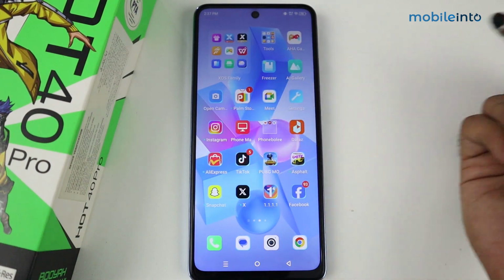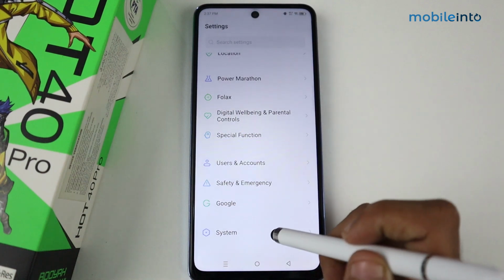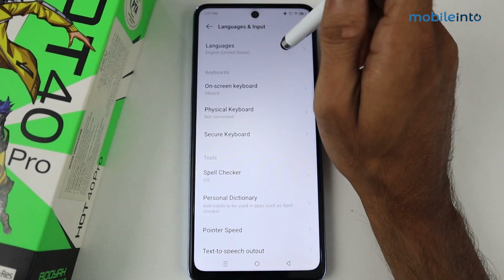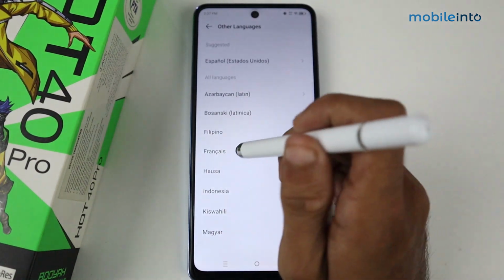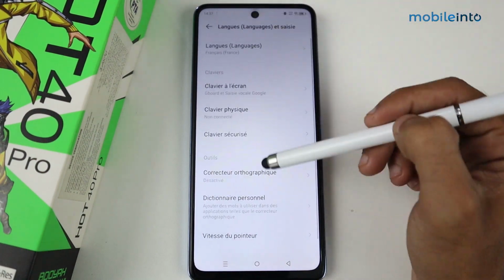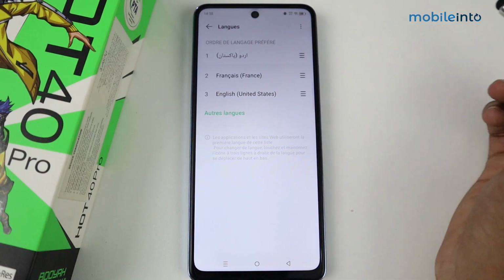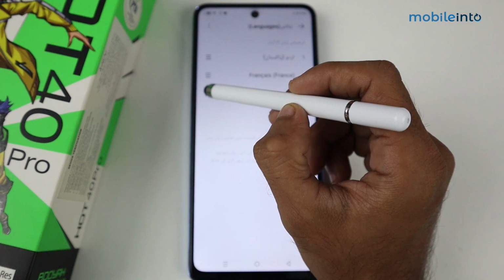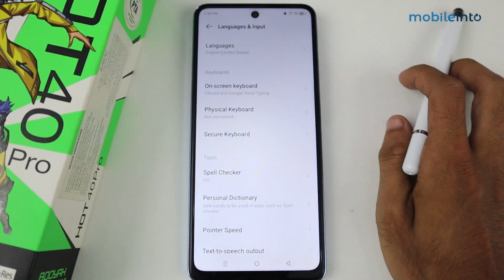How to Change Language In Infinix Hot 40 Pro | Language Setting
How to change any language in Infinix Hot 40 Pro. Want to change language settings in Infinix Hot 40 Pro, follow these steps.